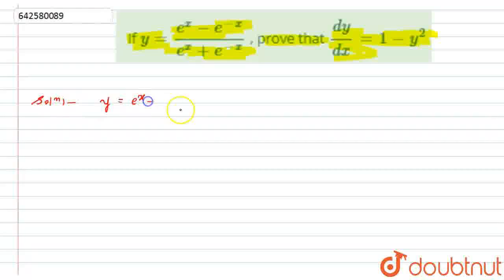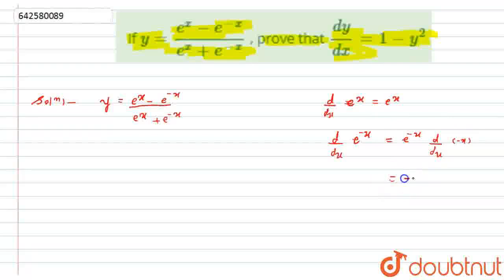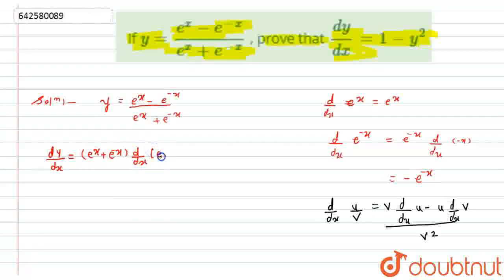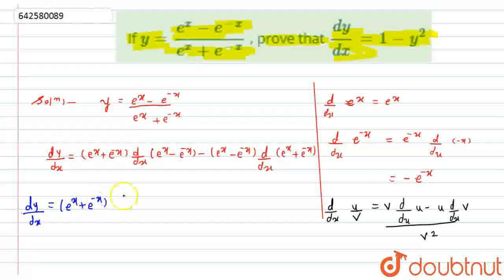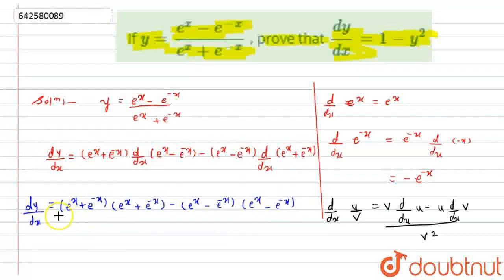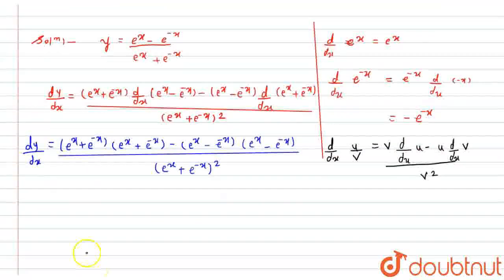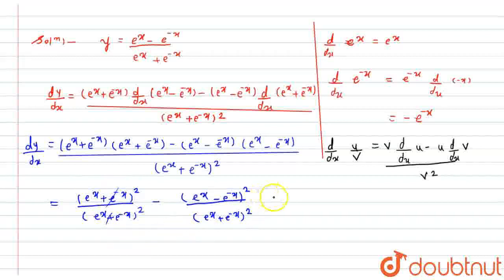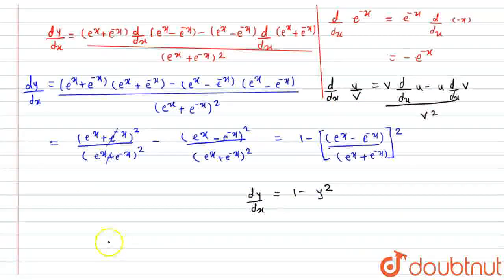If y=(e^x-e^(-x))/(e^x+e^(-x)) , prove that (dy)/(dx)=1-y^2 | CLASS 12 | DIFFERENTIATION | MATHS...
If y=(e^x-e^(-x))/(e^x+e^(-x)) , prove that (dy)/(dx)=1-y^2
Class: 12
Subject: MATHS
Chapter: DIFFERENTIATION
Board:CBSE

👉 Have Any Query? Ask Us.